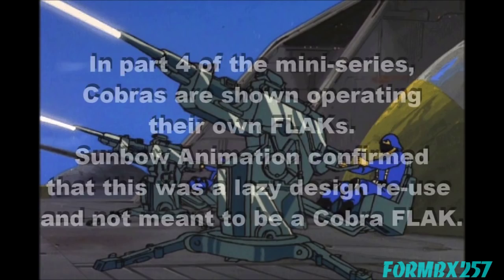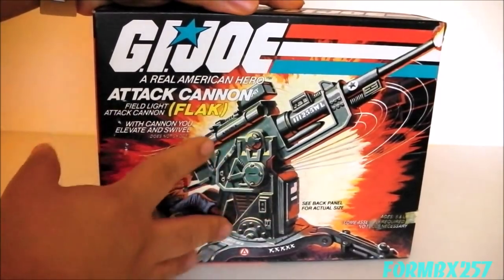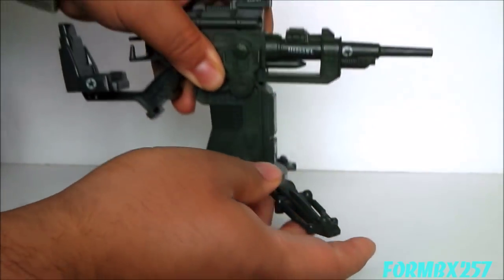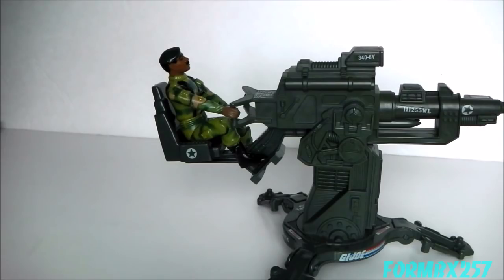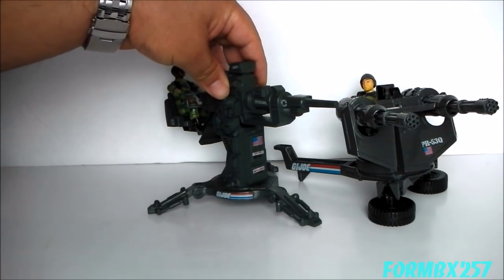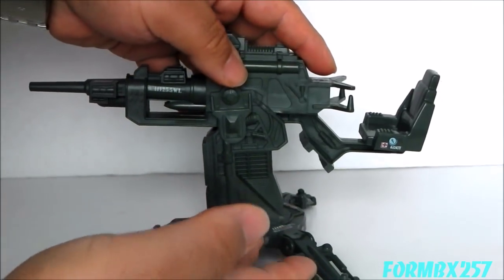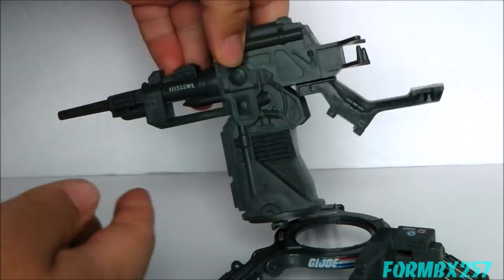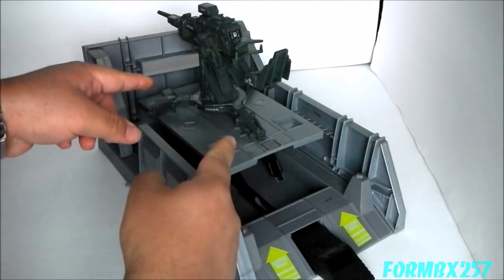1982 FLAK (Field Light Attack Cannon) G.I. Joe review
This is a review of the GI Joe Attack Cannon, FLAK.  Unlike the other 1982 vehicle/accessories in two ways: FLAK is not a direct acronym and this is not a mobile accessory.  Released in 1982 and re-released in 1983 and 1984 (in smaller standard boxes).  In late 1984 to 1991, the FLAK was available for mail-order by Hasbro.  The term FLAK comes from the famous German 88mm anti-aircraft cannon, although the GI Joe version does not resemble it.